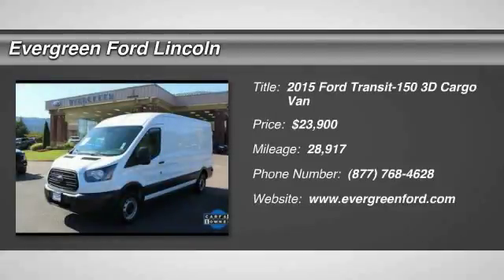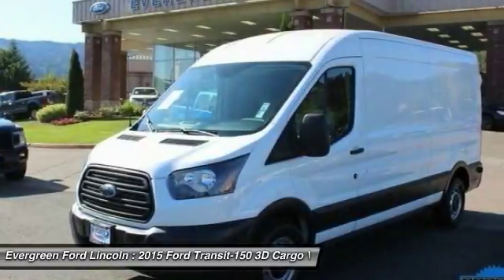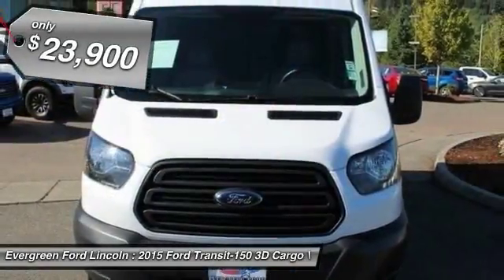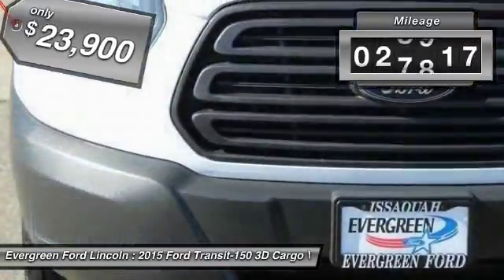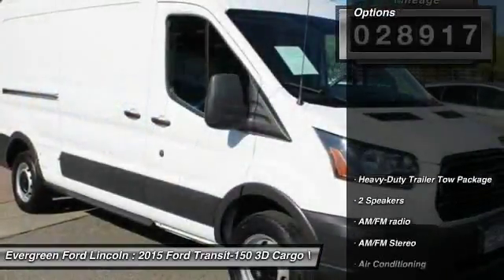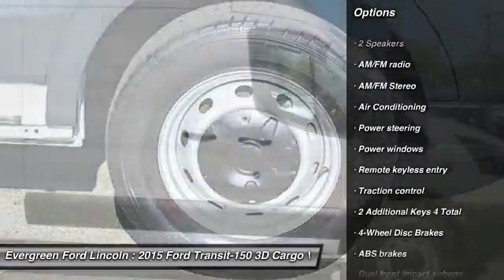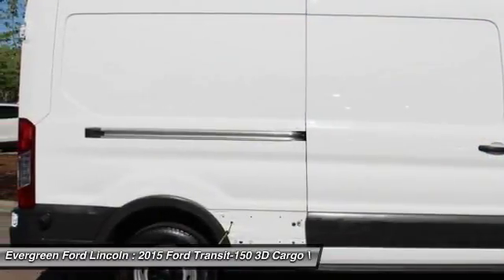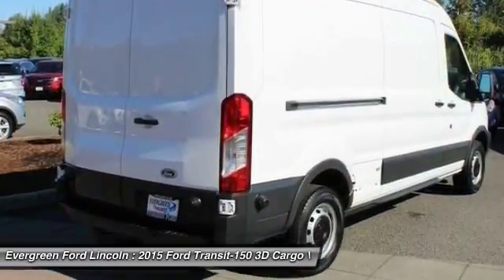2015 Ford Transit-150 Issaquah WA 41326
2015 Ford Transit-150 Base

1500 18th Ave. Northwest

HD TRAILER TOW PACKAGE! SAFETY INSPECTED! IMPRESSIVE 3.7L 24V V6 POWER! REAR PARKING SENSORS! AUTOMATIC TRANSMISSION! CLEAN CARFAX! Expand Your Growing Business Right Now with this Immaculate Preowned 2015 Transit Cargo from Evergreen Ford! We proudly to offer tremendous internet savings on this and other New and Used Ford Transit models just waiting for a new owner to come take Immediate Delivery. Add Your Logo to the Desirable Oxford White Exterior and Enjoy the Charcoal Black Interior with a Strong 3.7L DOHC 24V V6 Engine, 6-Speed Automatic Transmission with Overdrive, Multiple Airbags and Safety Features, Capless Refueling, Air Conditioning, Steering Wheel Controls, Perimeter Alarm, Just 28k Miles, and the best dealership to put the right buying experience together for you. Own this Van at a Fraction of Original MSRP today!